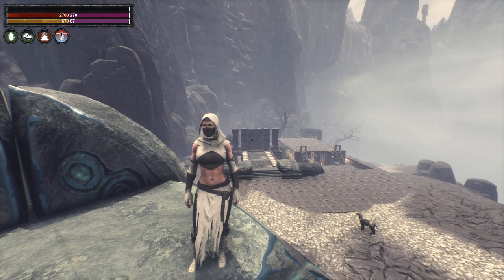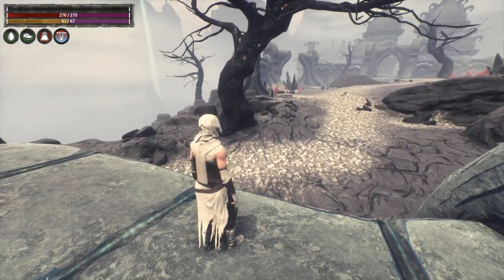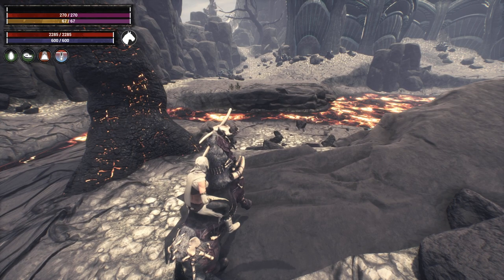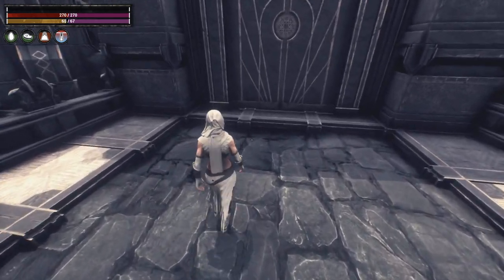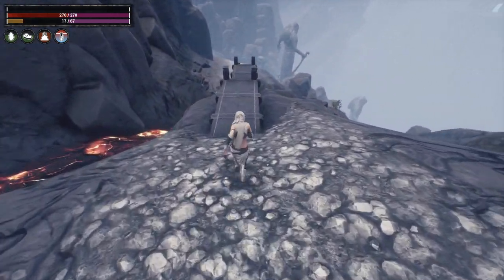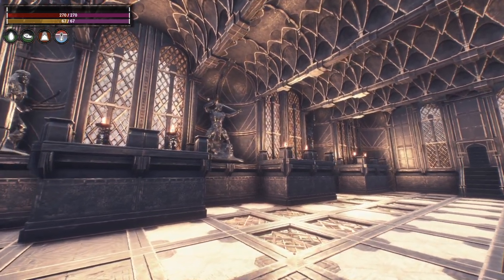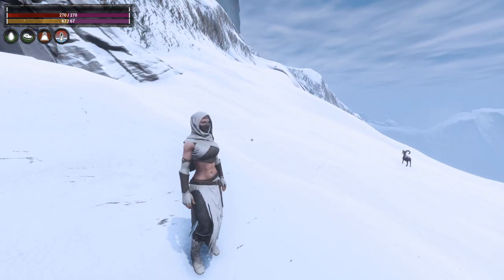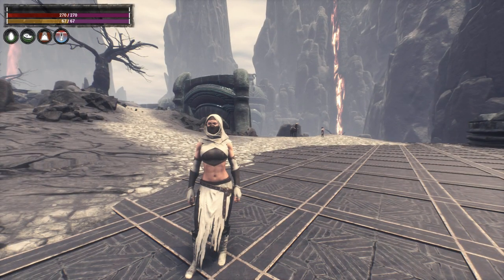Volcano Build, a work in progress! Conan Exiles 3.0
Time to build in the Volcano! I found a great spot and this is just a short video on the progress I have made thus far, plus the reason I chose this area.